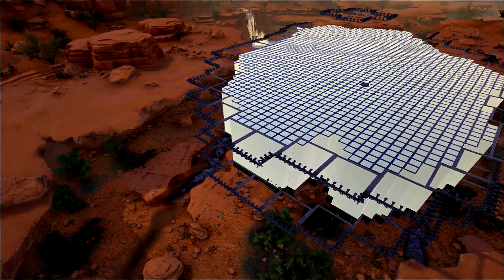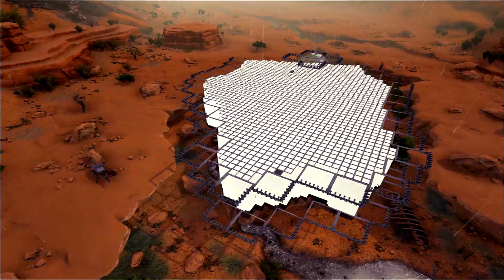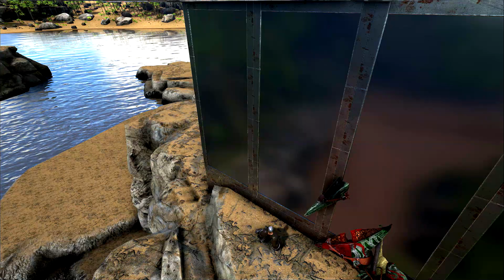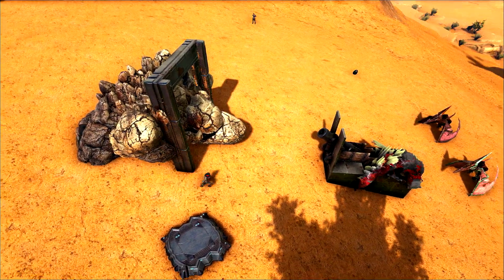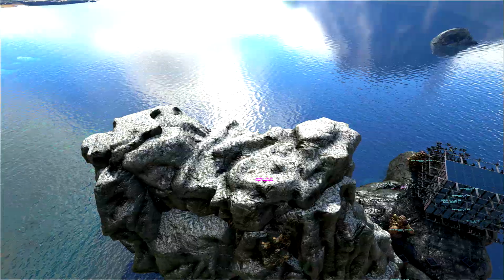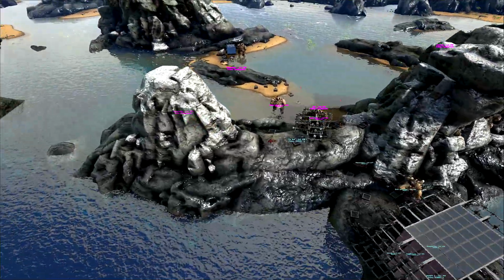ARK BROTHER Season 1 Episode 3 ONLINE BEACH RAID!?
Ever wondered what crazy things happen on a 200x server?!
Well in this series mayhem shows us a glimpse of life on an super boosted unofficial server!

Server links
AU - Ragnarok
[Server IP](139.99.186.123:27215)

AU-The Center
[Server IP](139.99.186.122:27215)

AU-Island
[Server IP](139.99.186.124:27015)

Our USA Servers;

US - Ragnarok
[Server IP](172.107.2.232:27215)